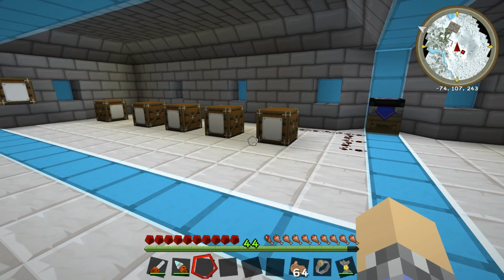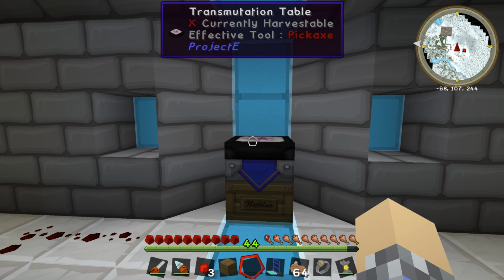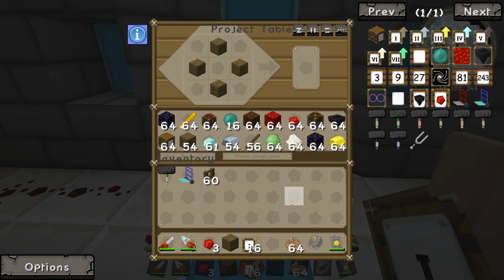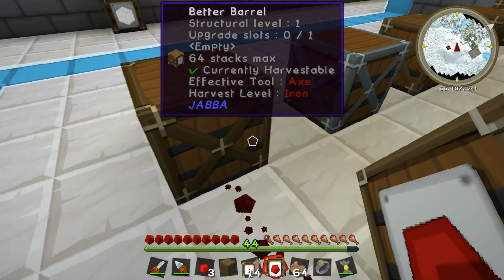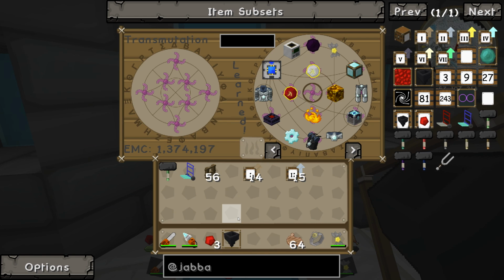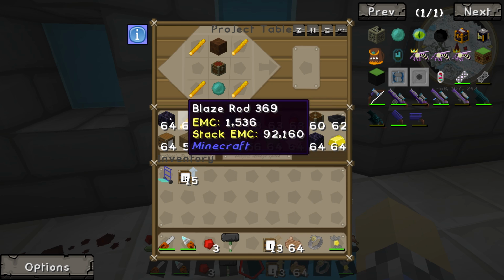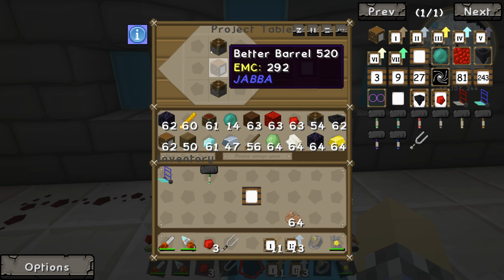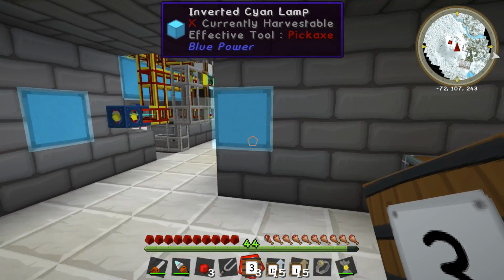JABBA Spotlight | Tekkit Legends | #23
I haven't really been known for doing Spotlights... But I thought, you know what, we need some barrels, darn it! And now, well, we've got all the barrels and upgrades we could ever need!

Want to play along? Download the texture pack? Get the map download? Links to all of these things and more can be found in the Playlist Description!

❖ SUPPORT ME ❖

❖ OTHER INFO ❖

 ❖ MUSIC ❖

❖ GAME INFORMATION ❖

🎮 Mojang:
Mojang gives permission to all of their users to use and monetize both video and audio content from the game "Minecraft". More information can be found here: